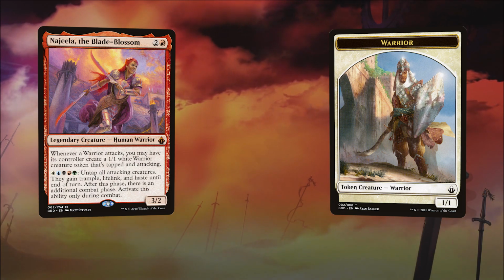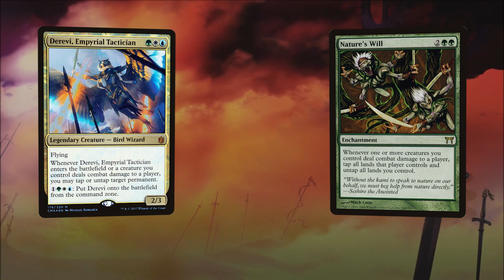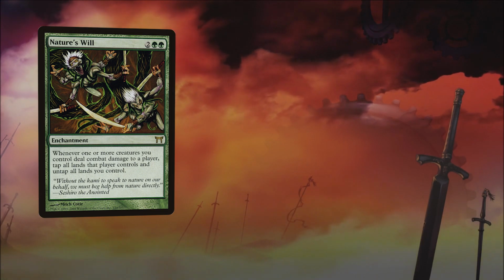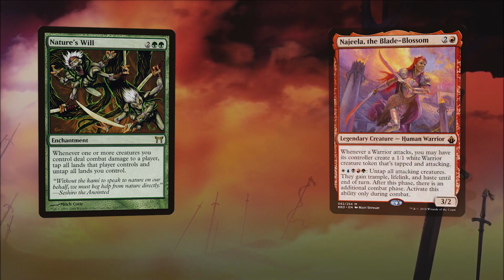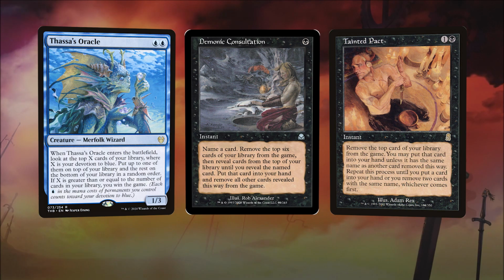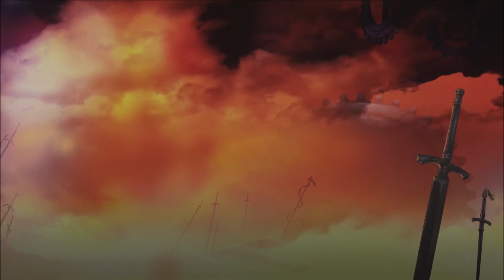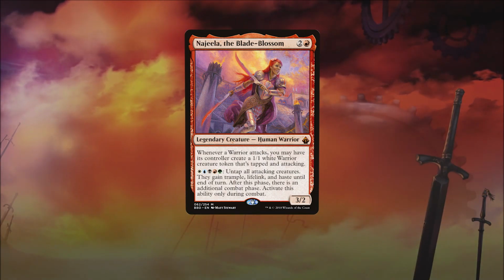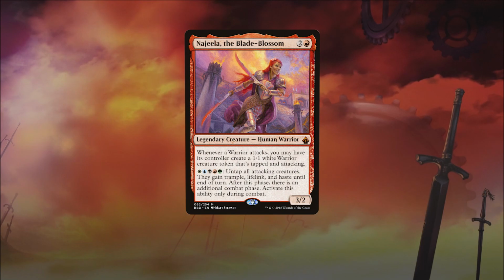cEDH Deck Rundown #4: Najeela Tempo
A quick introduction to the cEDH deck Najeela Tempo.